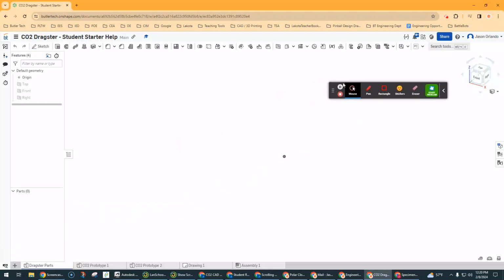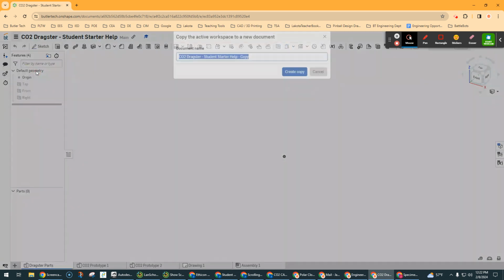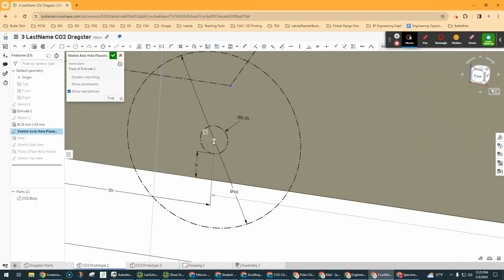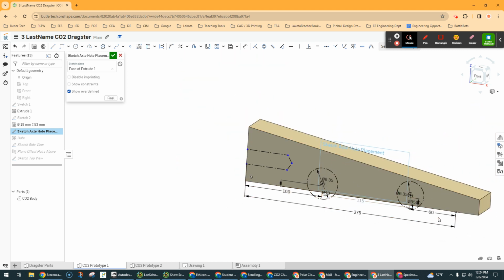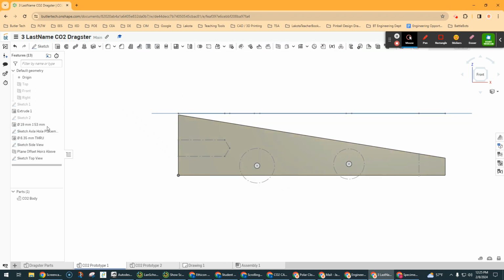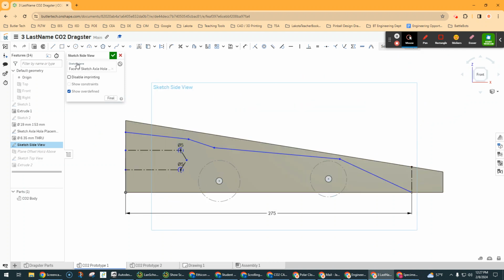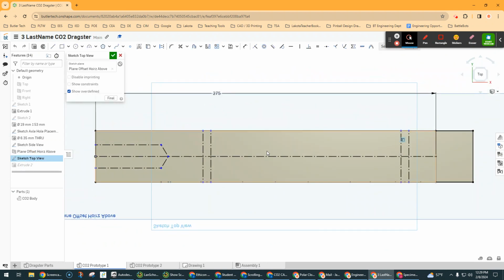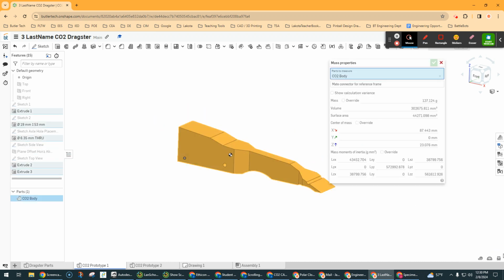CO2 CAD Mock Ups Instructions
Use CAD to mock up two different ideas for a dragster.  Keep in mind the TSA criteria.  Use the CAD model to provide Mass properties to get an approximate mass BEFORE you go make cuts on your real dragster.  Remember you can always take more material off later, but you can't put it back on.  If you were to go cut material off without any idea how that would impact your final mass you could easily end up with a dragster that is under the weight criteria.